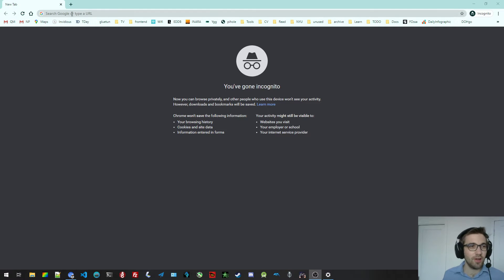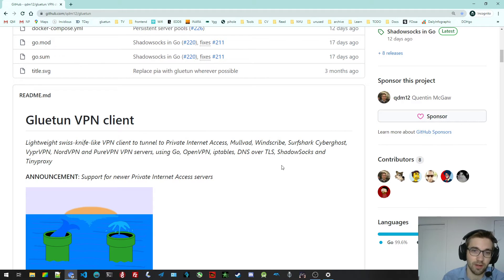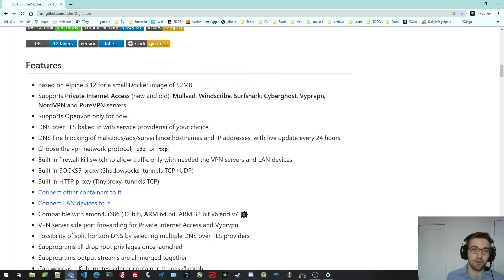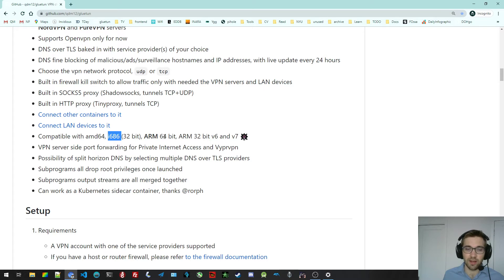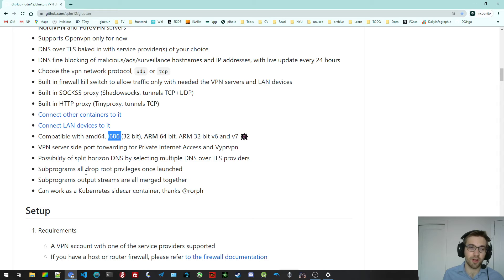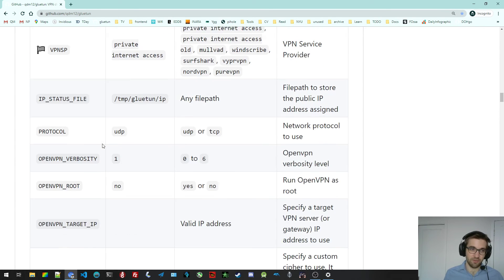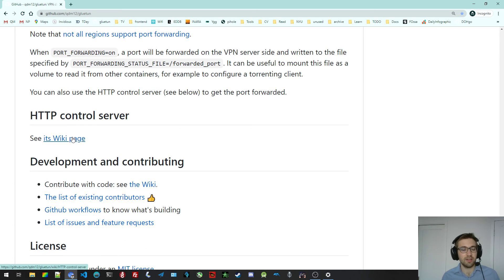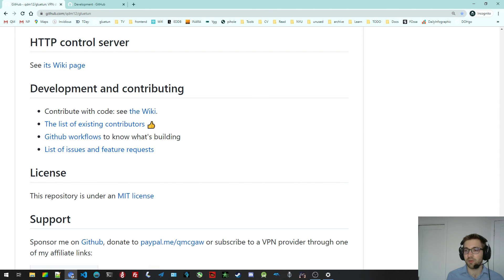Gluetun introduction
Gluetun VPN client container introduction